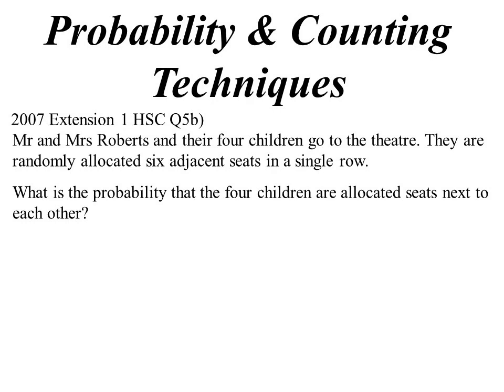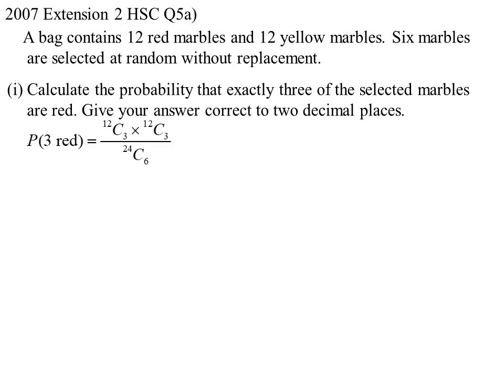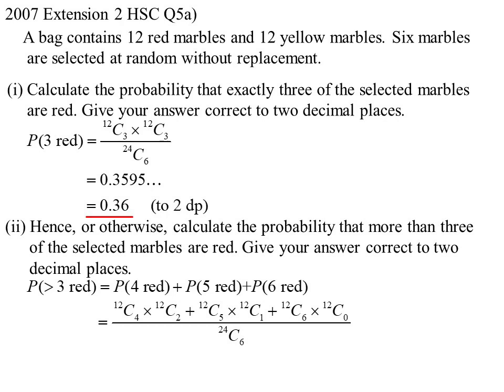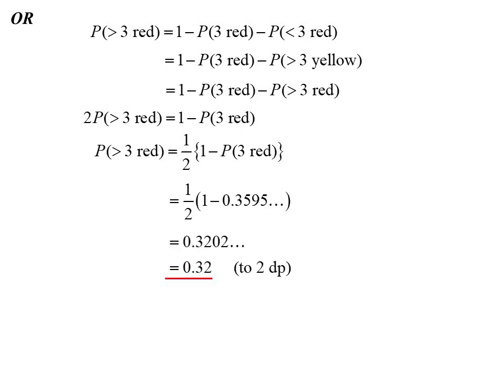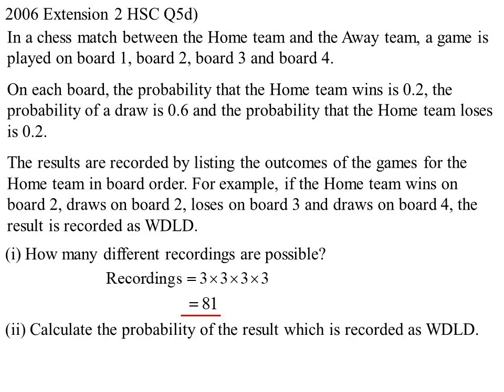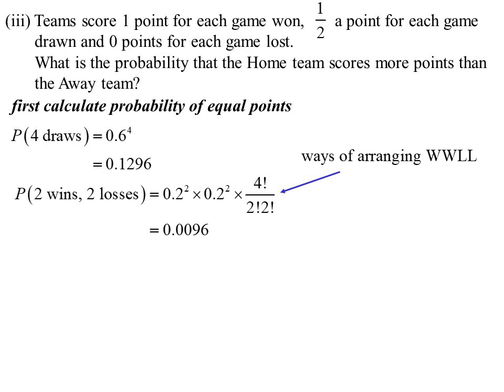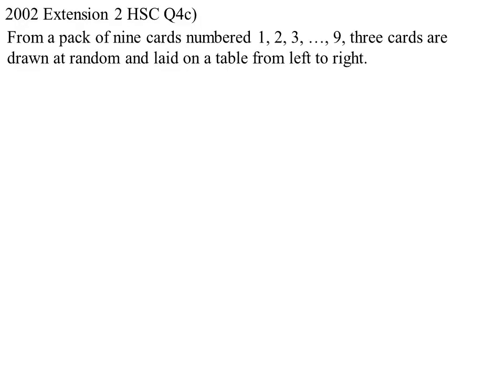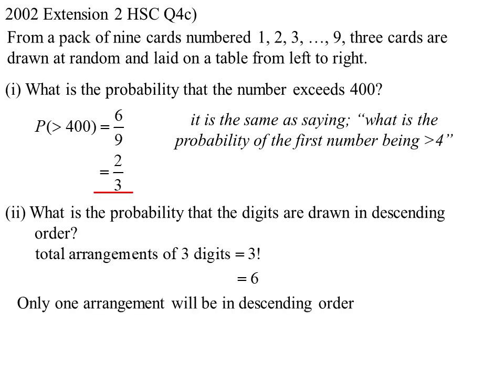11X1 T05 04 probability & counting techniques 2024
Deciding what approach to take when solving different probability problems